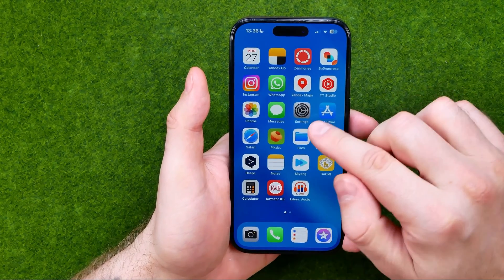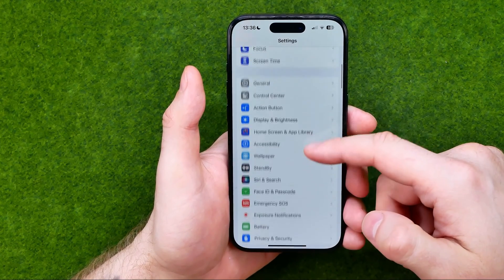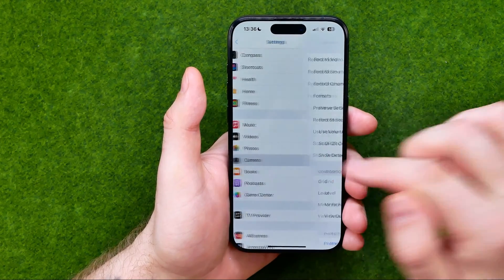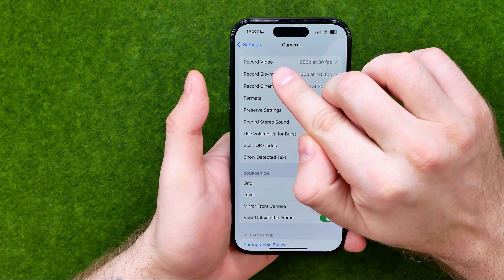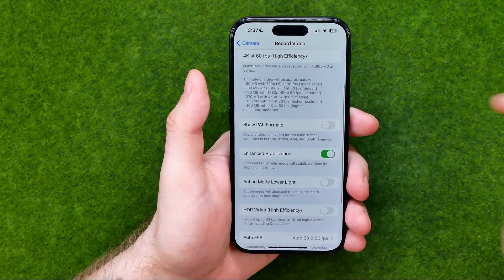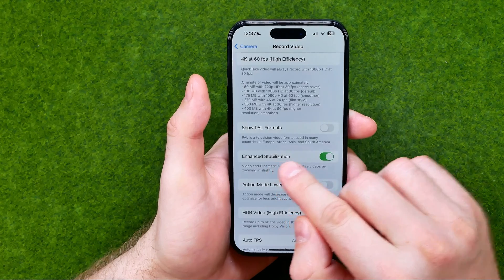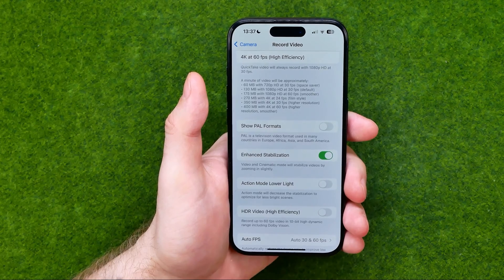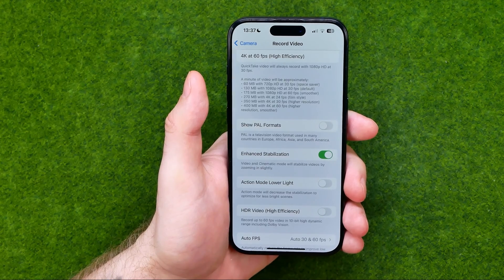How to Fix iPhone 15 Pro Camera Shaking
Here's how to fix iphone 15 pro camera shaking